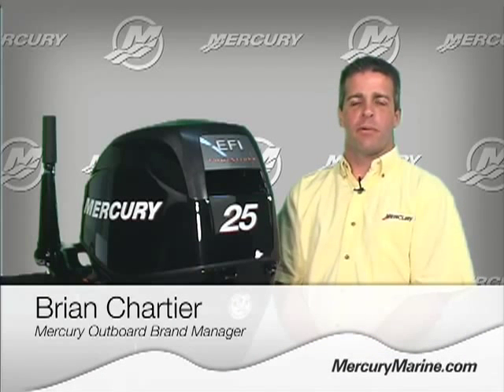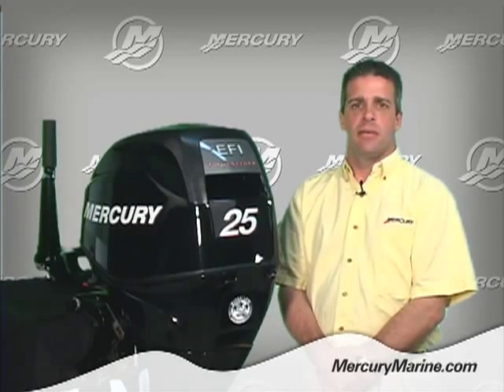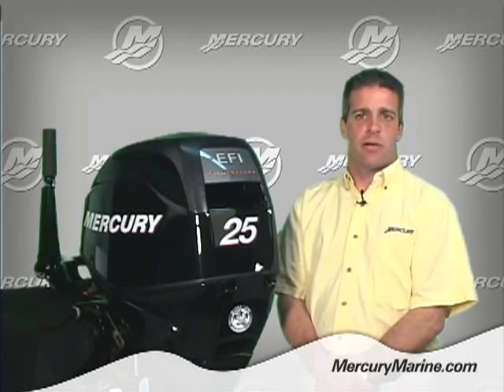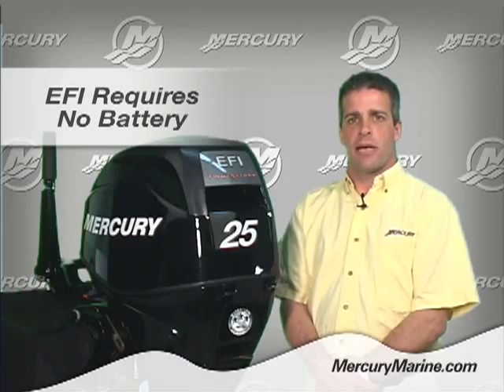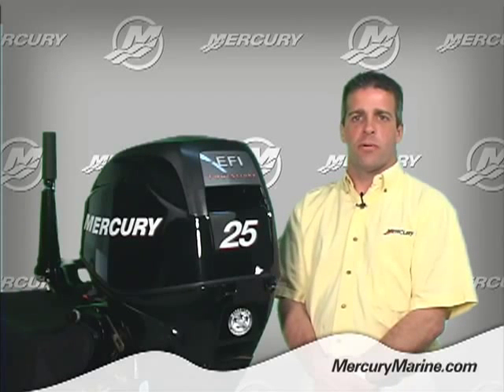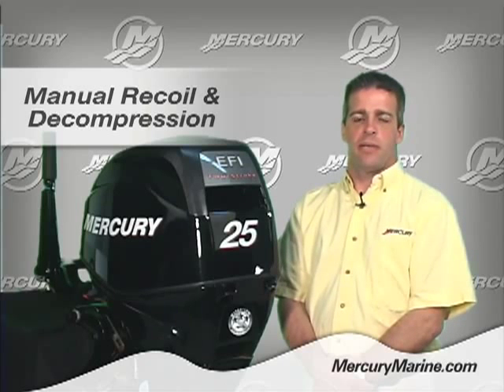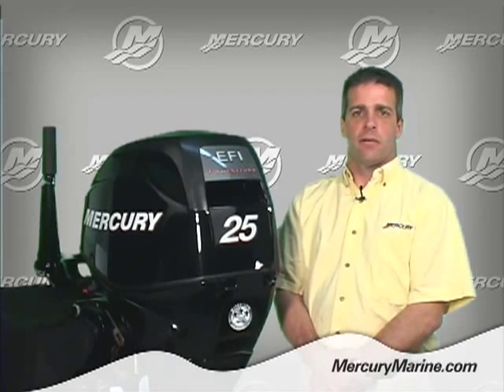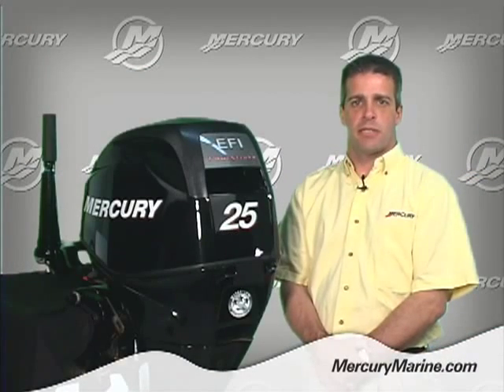Mercury 25-30HP Overview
The 25 and 30hp FourStrokes have an industry -first battery -less EFI system for easier starting, smooth running, and improved efficiency. That's not a misprint - they feature electronic fuel injection with no battery.